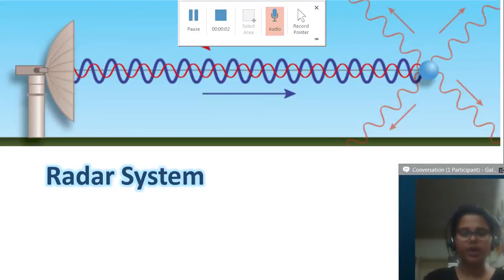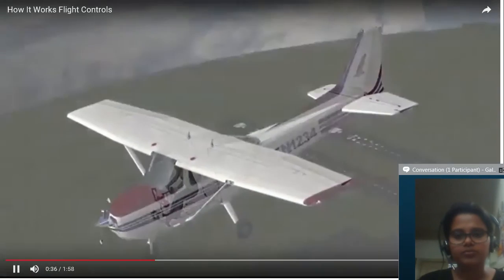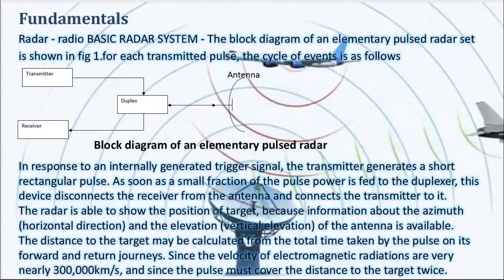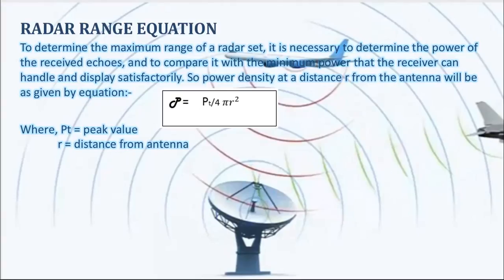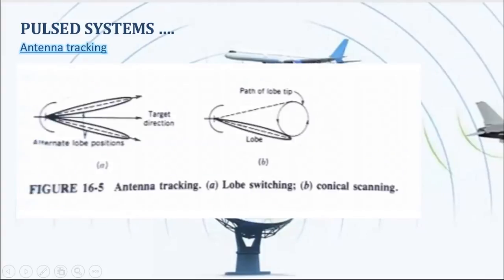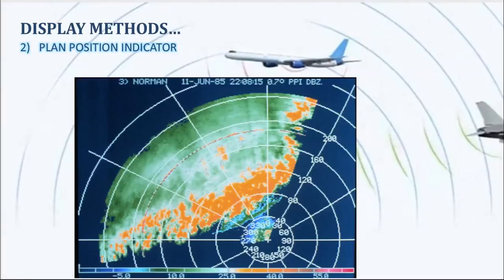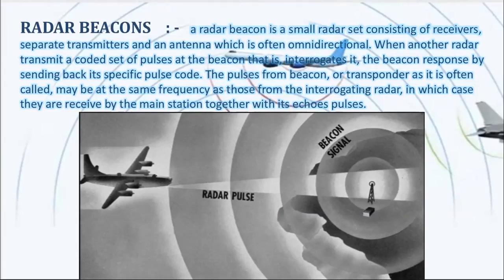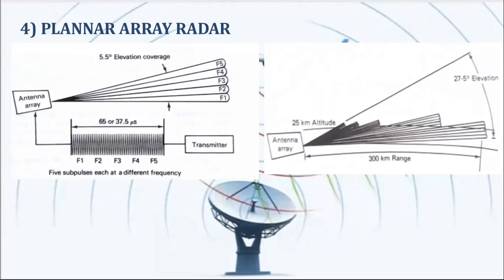Radar System-From, Priyanka Yadav CMRIT college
Radar definition: Radar -radio detection and ranging, Radar is basically a means of gathering information about distant objects, or targets by sending electromagnetic waves at them and analyzing the echoes. It is an acronym for "radio detection and ranging". A radar system usually operates in the ultra-high frequency (UHF) OR MICROWAVE of the radio frequency (RF) spectrum and is used to detect the position and movements of the objects.Note -the term radar was coined in 1940 by United States Navy as an acronym for radio detection and ranging or radio direction and ranging.